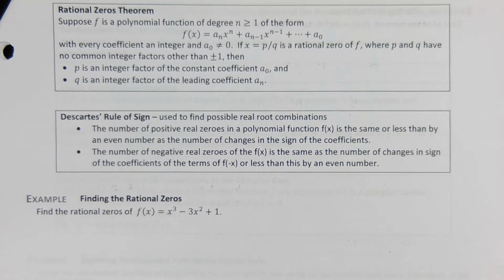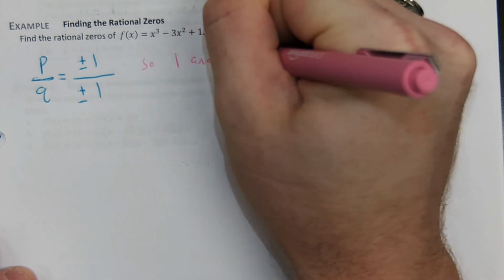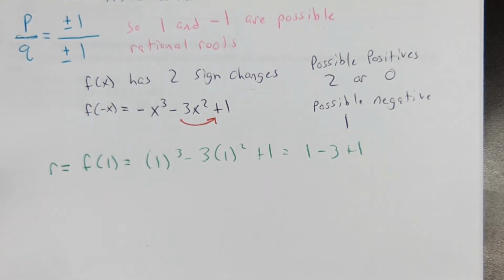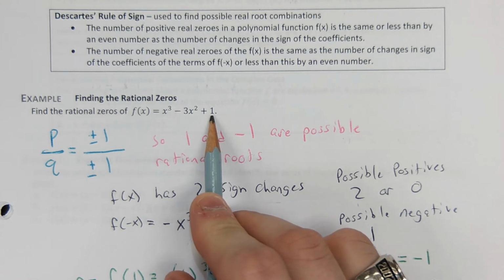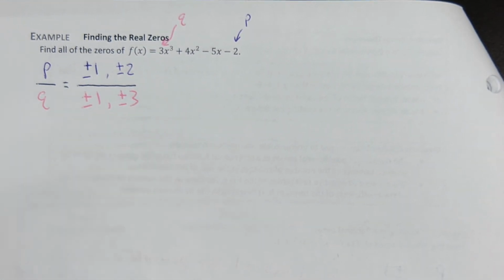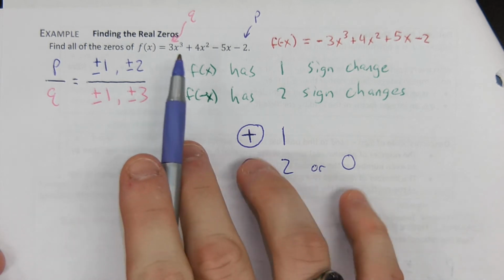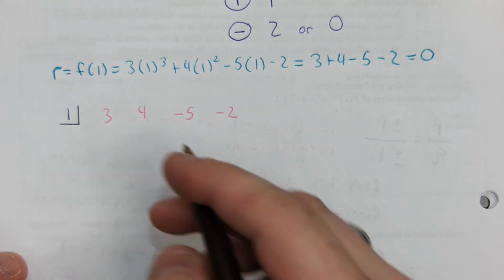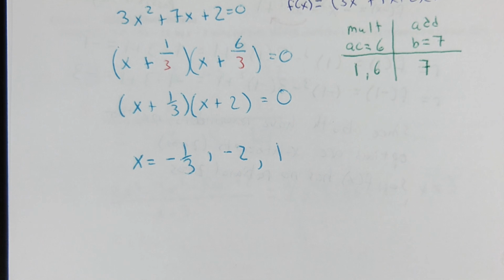Section 2.4B Notes - Real Zeros of Polynomial Functions